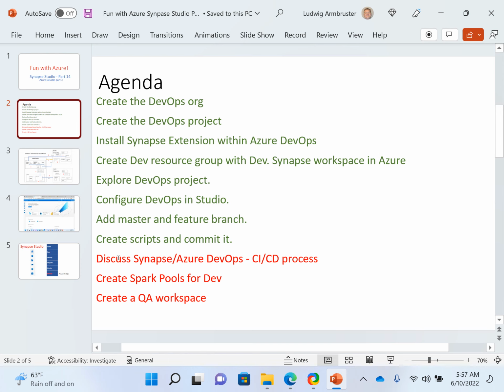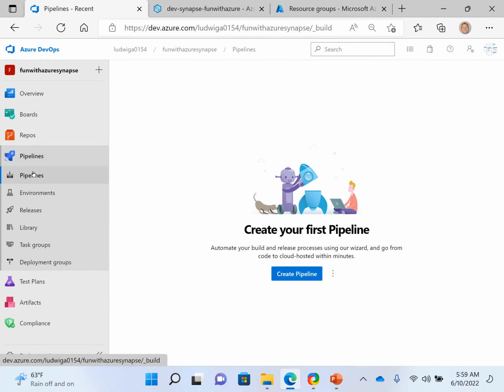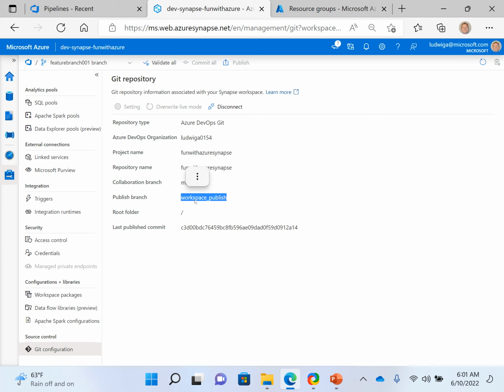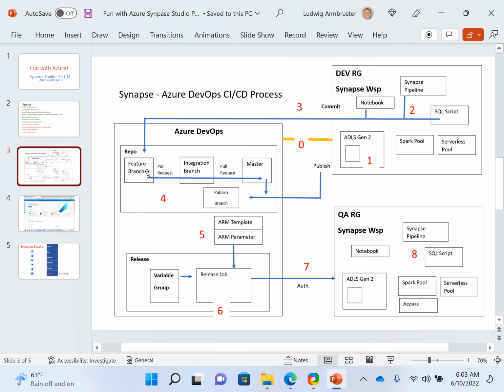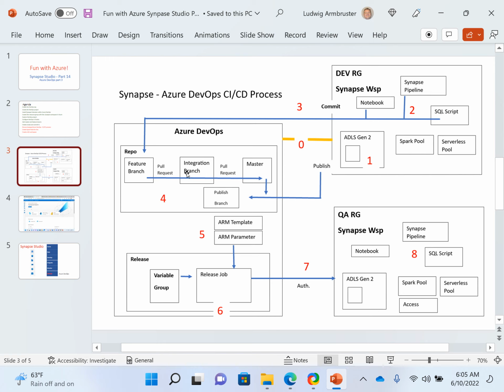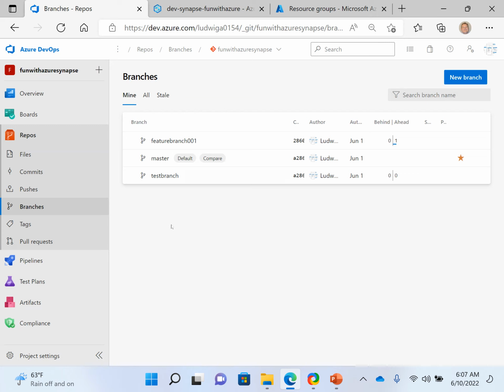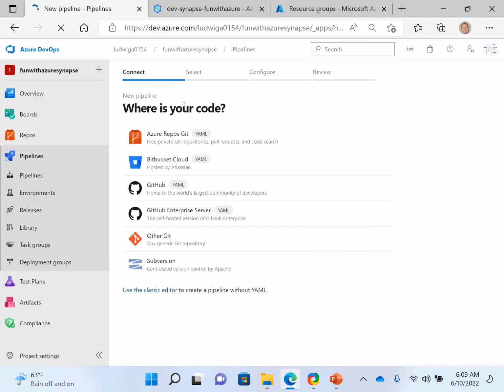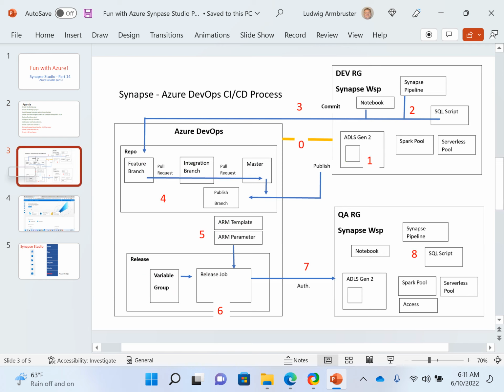Fun with Azure - Synapse Studio - Part14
Given an overview of the CI/CD process with Azure Synapse Studio and Azure DevOps.